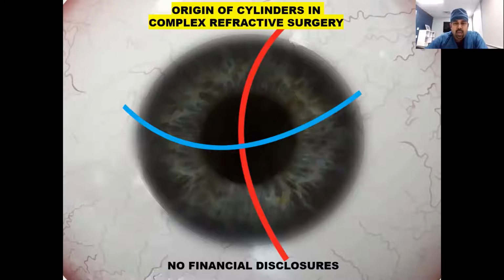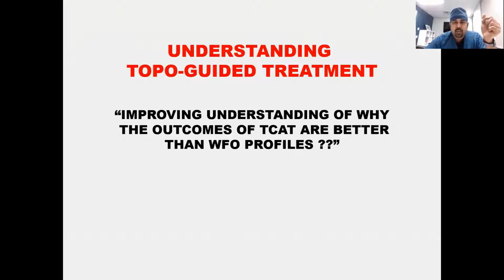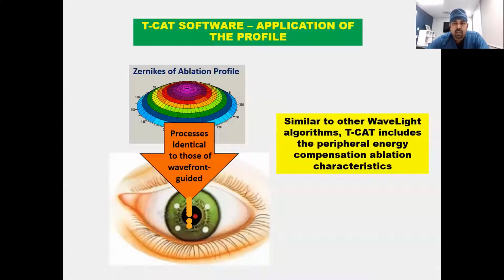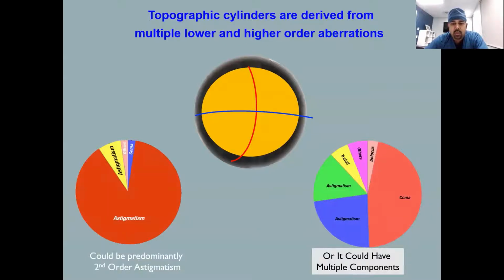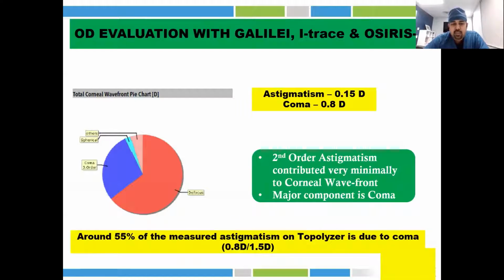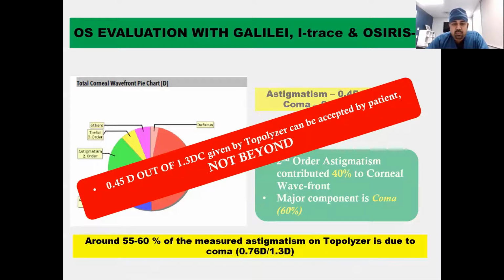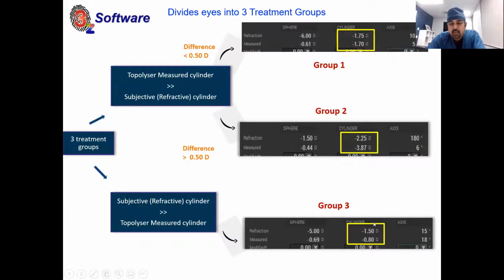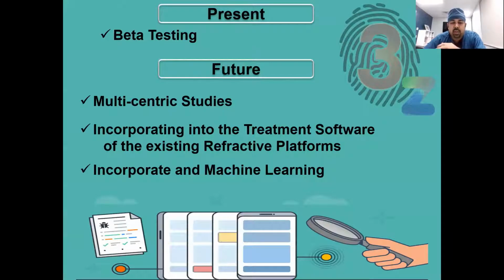PCC Rounds 28: Cylinders in Complex Refractive Surgery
Dr. Vaitheeswaran Lalgudi from Ottawa discusses the origins of cylinders in complex and normal corneas and newer algorithms in managing cylinders in complex refractive surgery.